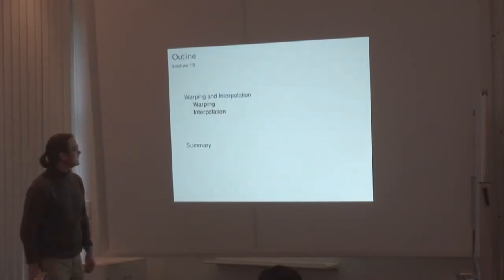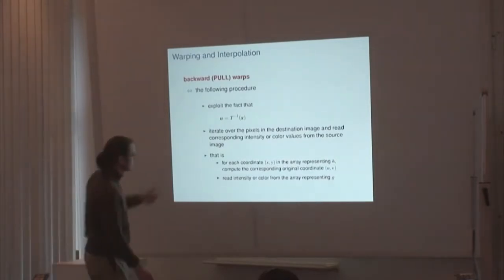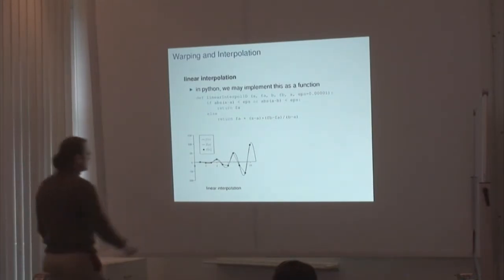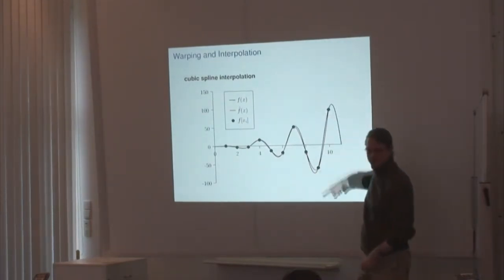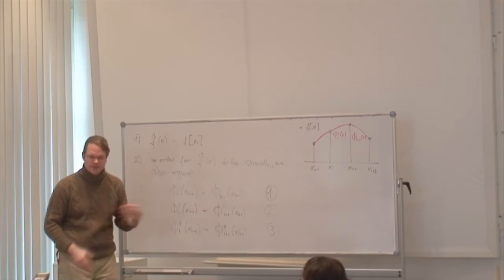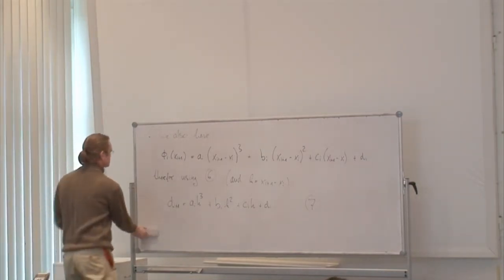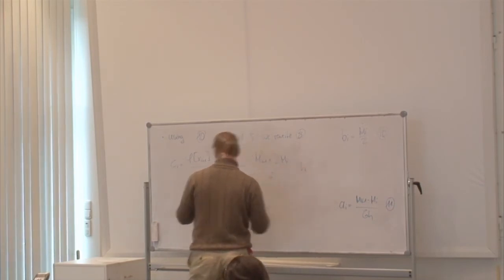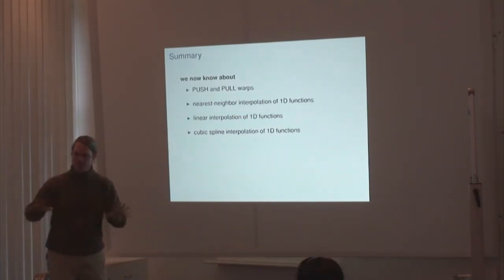Image Processing, Retrieval and Analysis - Lecture 018 (2015-01-08)